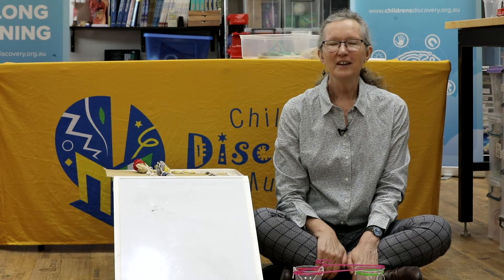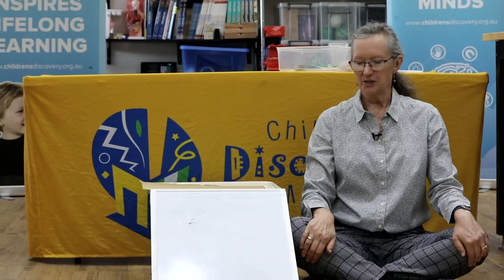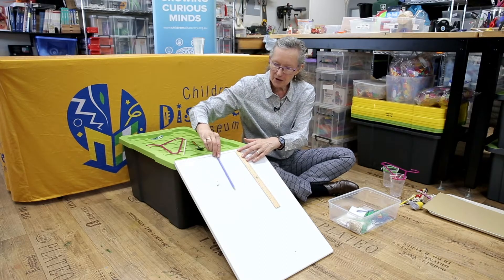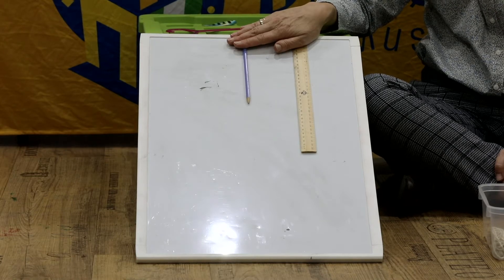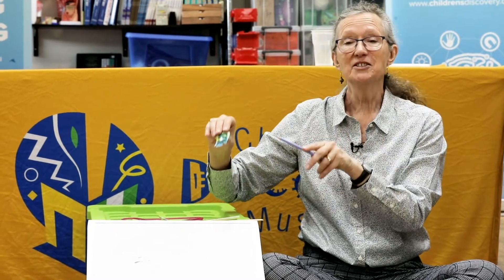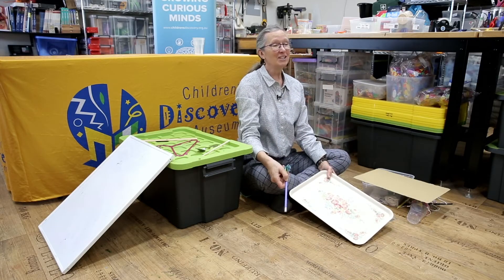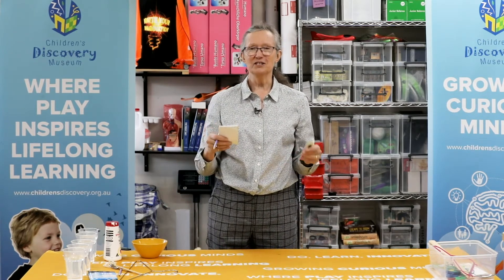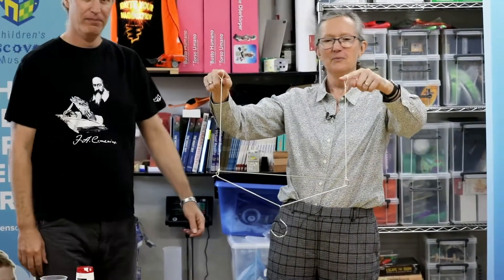Little Bang Discovery On Demand: Session 3